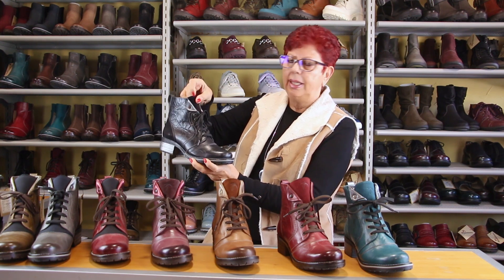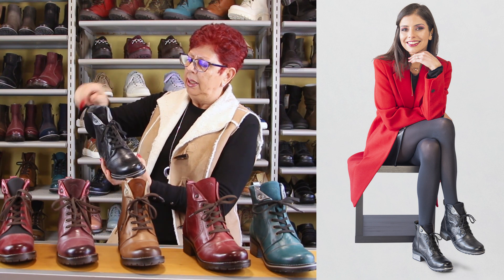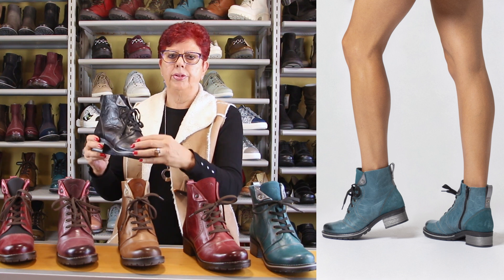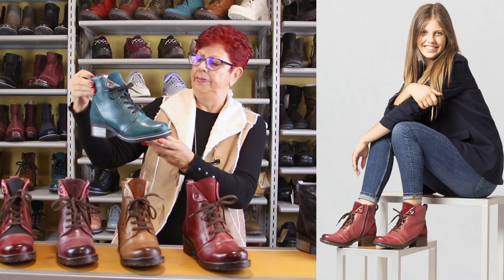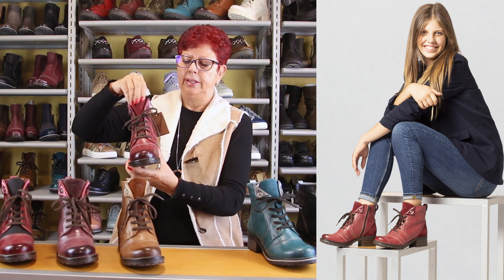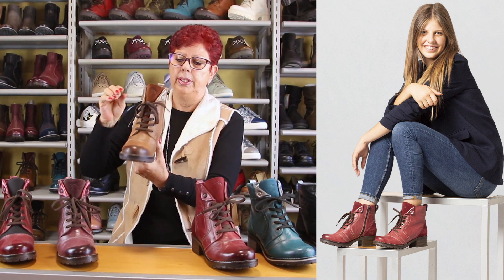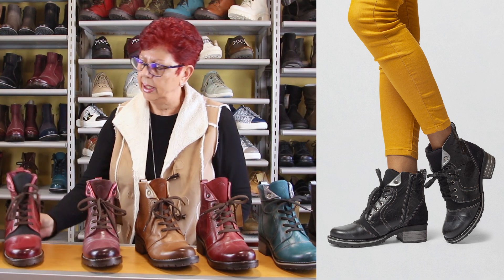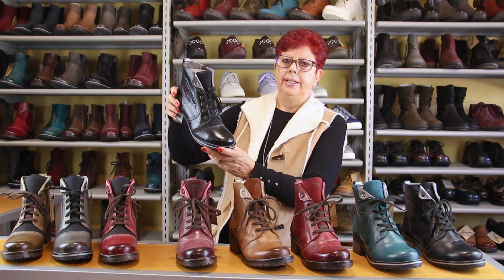Dromedaris KARISSA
Dromedaris CEO Ana tells us more about our top styles, all made in Portugal!